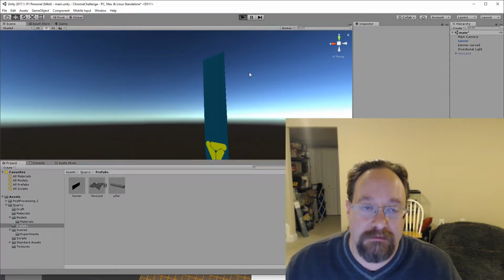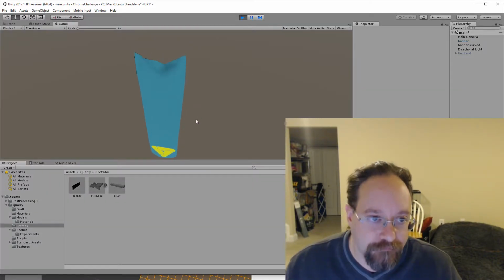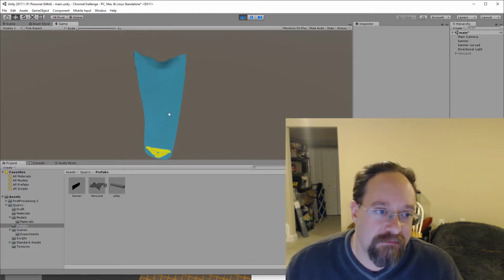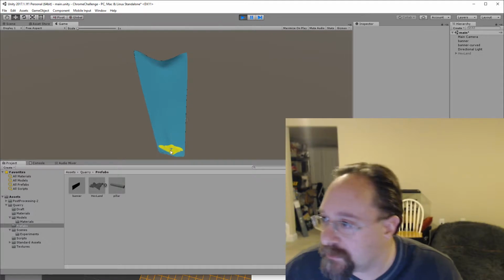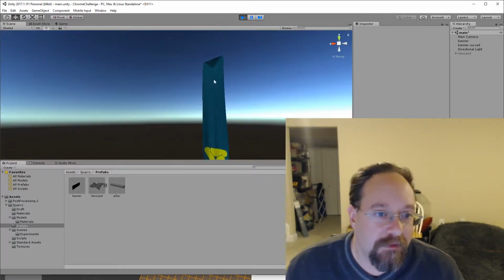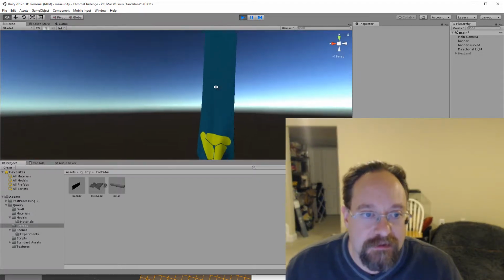Blake takes on the Neon Challenge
I've started to work on my submission for the Neon challenge.

I'm hoping to combine both traditional asset creation with procedural techniques, and potentially machine learning.